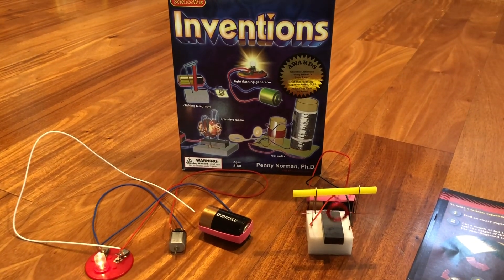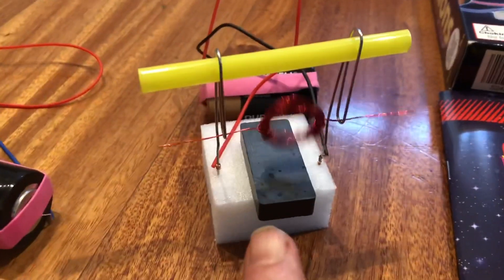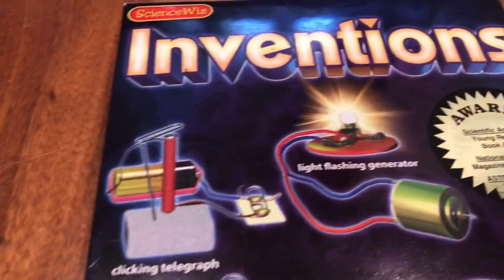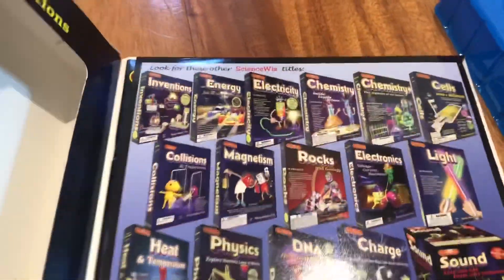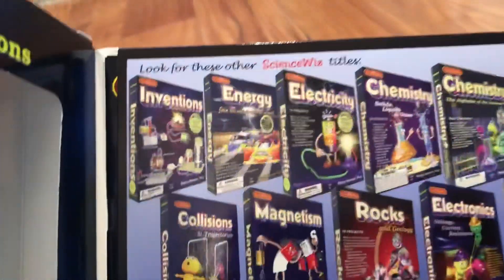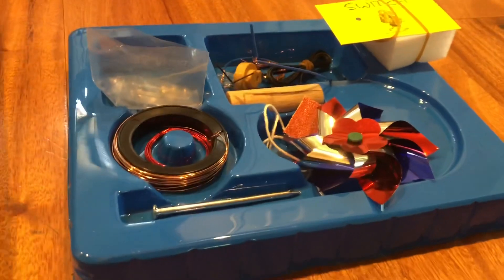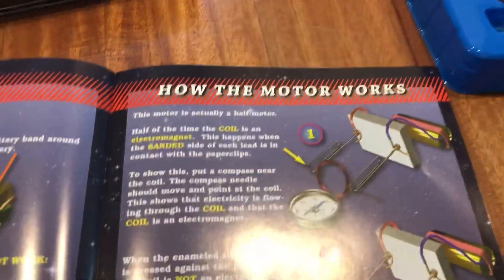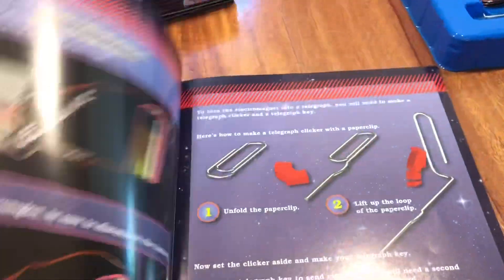ScienceWiz / Inventions Kit REVIEW AND UNBOXING!!!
PURCHASE INVENTIONS KIT

Build a motor, a telegraph, a light-flashing generator and a real radio with this award winning kit
Step-by-step 3D directions and the use of everyday materials brings clarity to how things work
Winner of the Scientific American Young Reader's Book Award and a Creative Child Magazine Top Choice
Includes a 48 page book and materials for your creations
For ages 8 to 80 - everyone will enjoy this great kit

With Inventions, discover the "why" as well as the "how" common electronic components work through the use of everyday materials. Each project contributes to the understanding of how things work. The book has beautiful step-by-step, highly visual instructions and child appropriate materials, included in this kit, encourage independent learning through play, and lead a child successfully through each invention. Although Inventions is designed for children 8 years and up, this title has had an extraordinary history and following. It has been used at MIT to mentor high school students in physics. It has been used at U.C. Berkeley to mentor women in science. It has been used similarly at other institutions including Fermi Lab and the University of Texas at Austin. Inventions received a rave review from the Women's Society of the IEEE. They used Inventions for camp programs for elementary school students. The review boasted: "The projects actually WORK". even for large groups where individualized attention is not possible. Inventions is compelling to children. Inventions is the recipient of over 15 unsolicited awards.